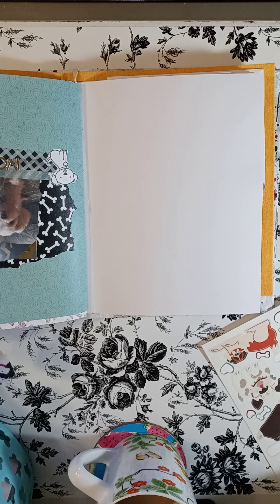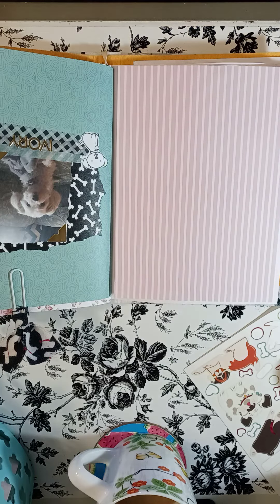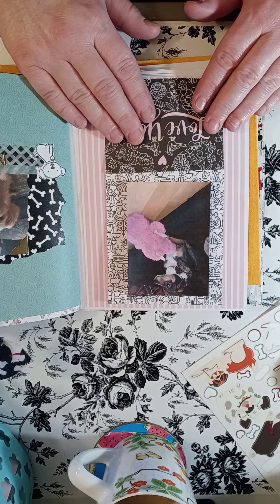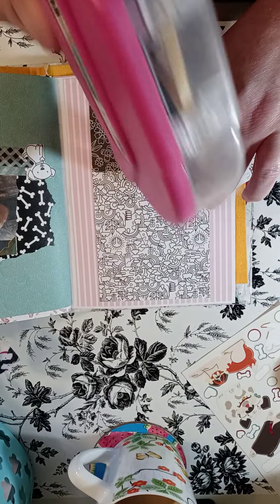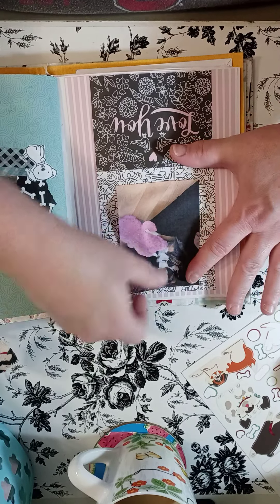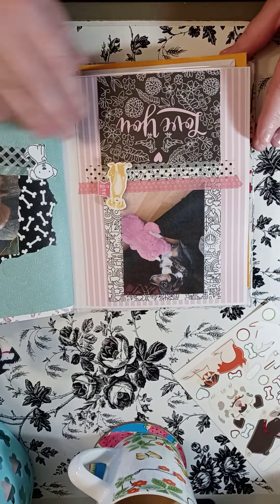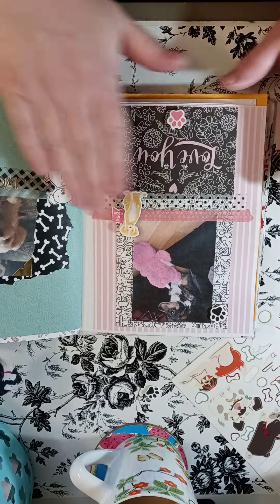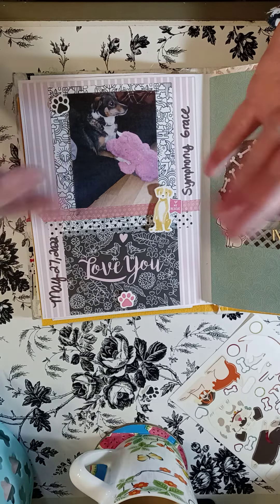CreatewithMH Wild Card!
Please be sure to watch Mrs Gigi's video to see what she has done using this week's quote and theme. Here is her channel link:

Hugs,
Heather

Please go and visit my friend Linda's channel! It's a really fun channel, you will love Linda!! ❤ It is called Linda's Mixed Up Mess